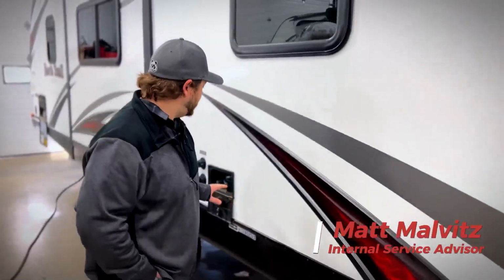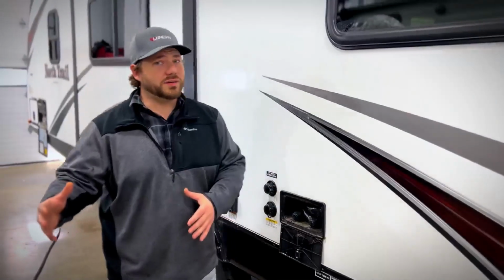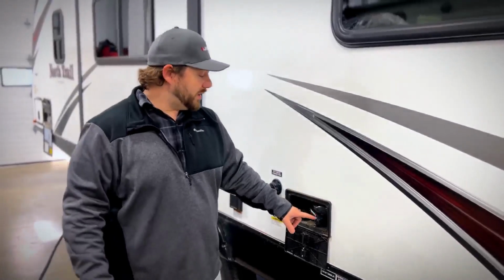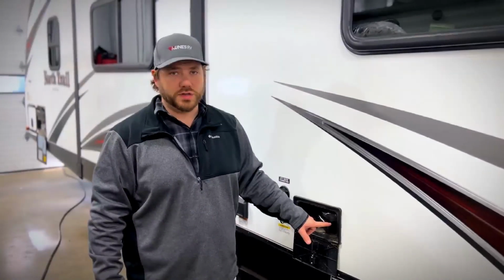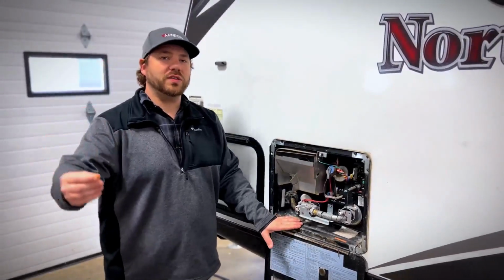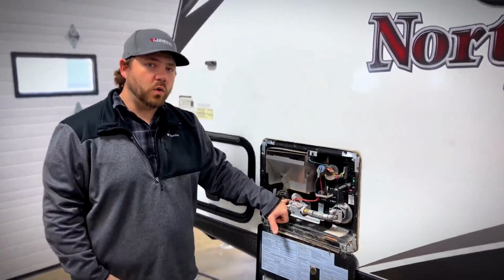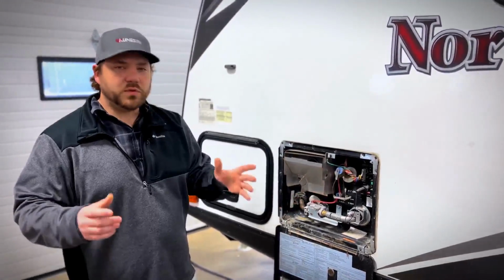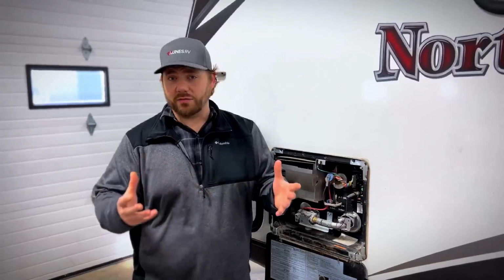The Importance of Winterizing Your RV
Welcome to Kunes RV! We are the Midwest's fastest growing RV Dealer Group with locations across Wisconsin and Illinois.  Experience the Kunes difference today!